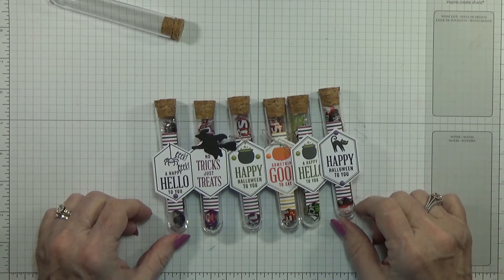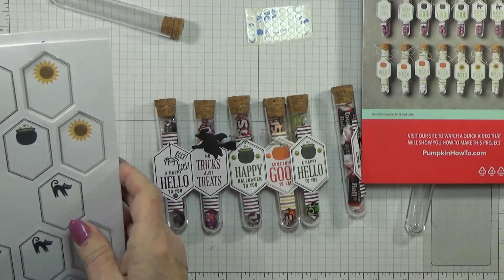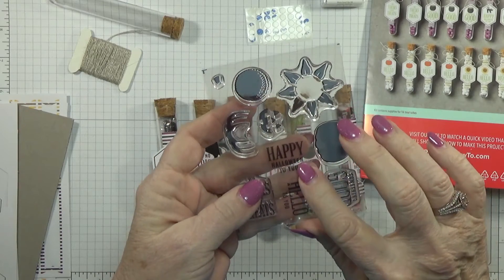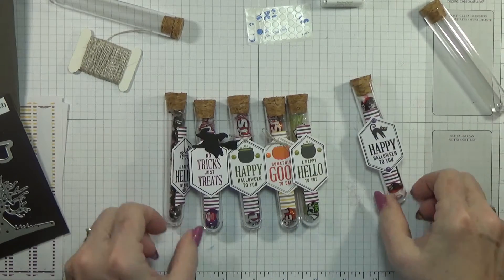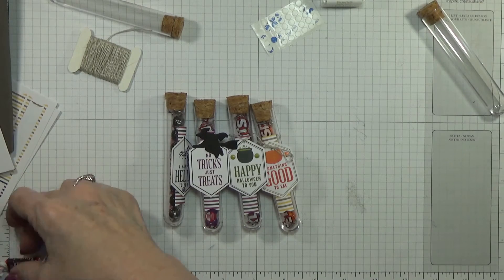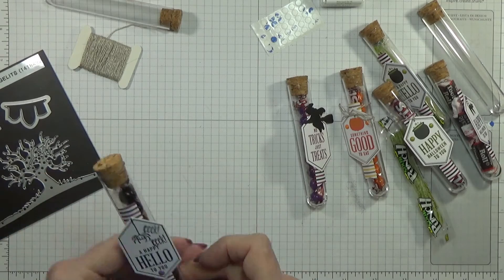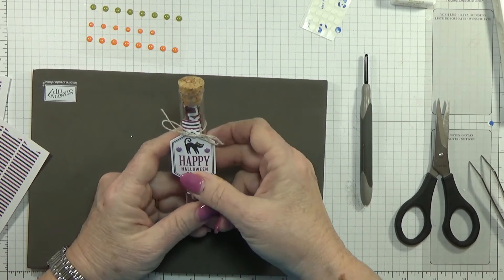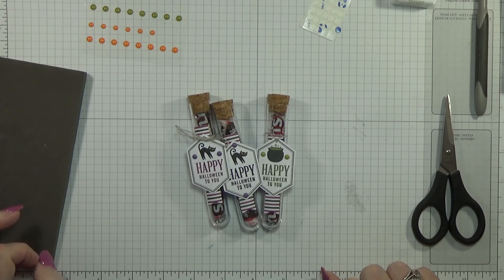September 2016 Paper Pumpkin (Halloween Test Tube Candy)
This months Paper Pumpkin is great for those special treats for the kiddies. Test tubes for candy? My grandkids are going to love these.